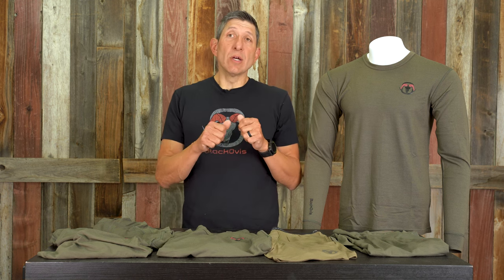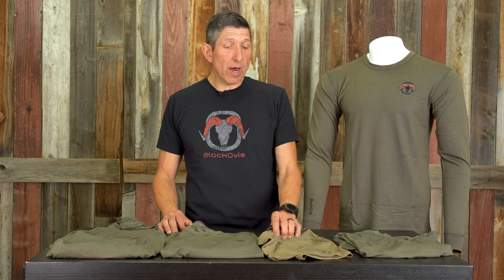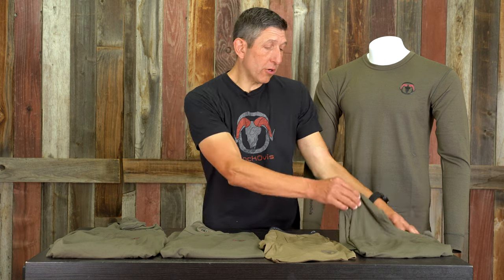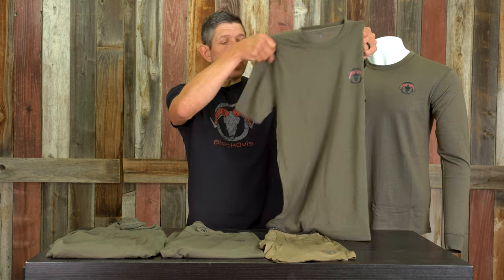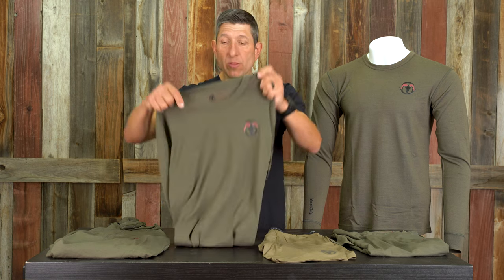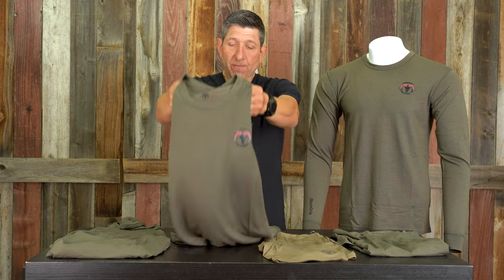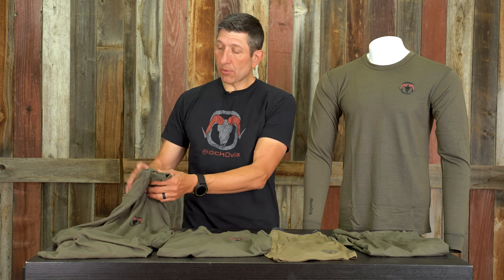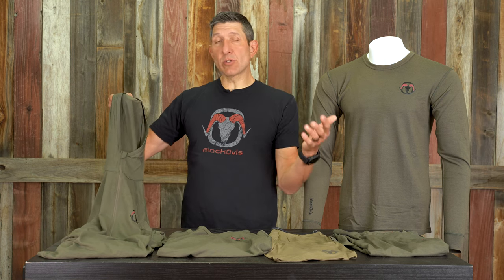BlackOvis Venture Merino Lightweight Wool Series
Formally known as the BlackOvis NWT 150 Merino, we've revamped the lightweight series in 2022 with an upgraded material blend, a new standard fit, and now call it the "Venture" Merino. Available in 2 lengths of boxers, a short sleeve crew, long sleeve crew, and 1/2 zip hoodie.

•Fabric Details: 95% New Zealand Merino Wool / 5% Spandex
•Lightweight Baselayer Merino (150 grams)
•Soft finish (17.5 micron) for next to skin comfort